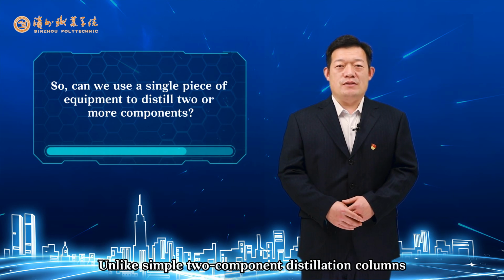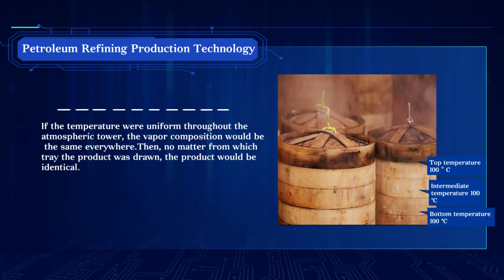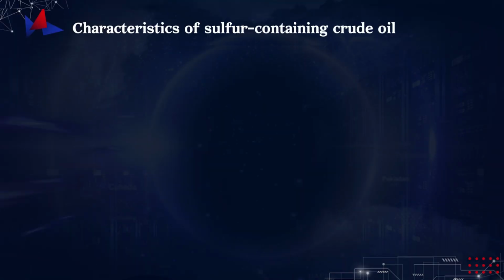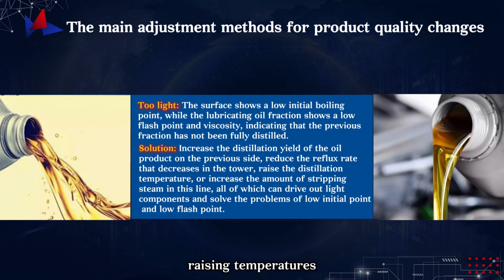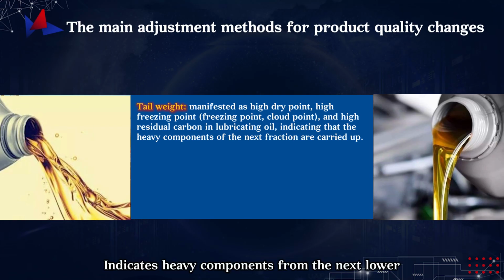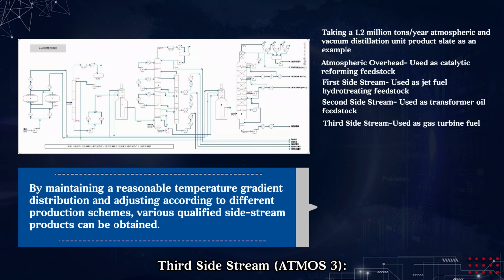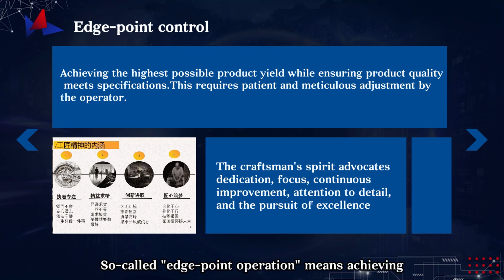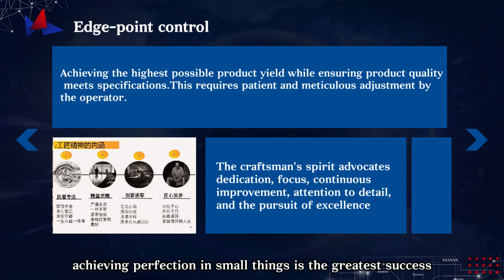1 7Tray temperature gradient and side stream products